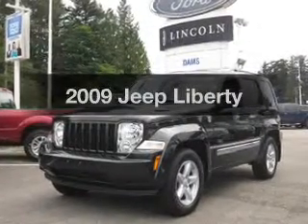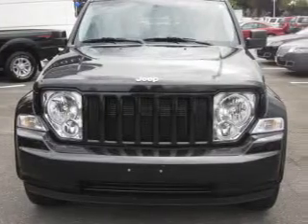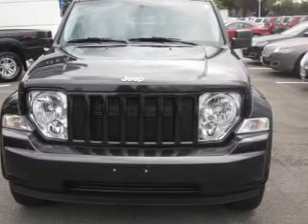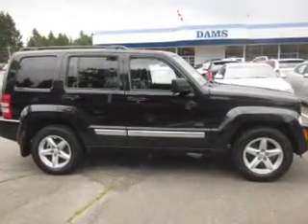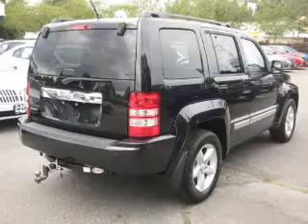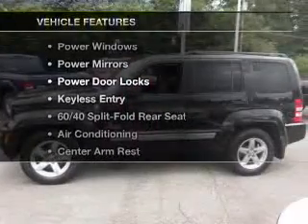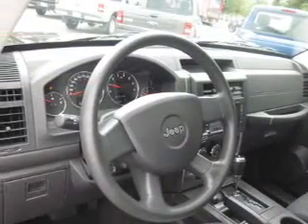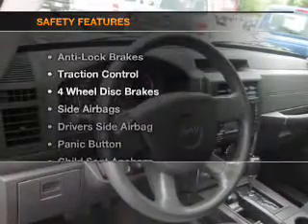2009 Jeep Liberty - Surrey British Columbia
Phone:
Year: 2009
Make: Jeep
Model: Liberty
Trim:
Engine: 3.7
Transmission:
Color: BLACK
Mileage: 43551
Address:
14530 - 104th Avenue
Surrey, British Columbia V3R 1L9